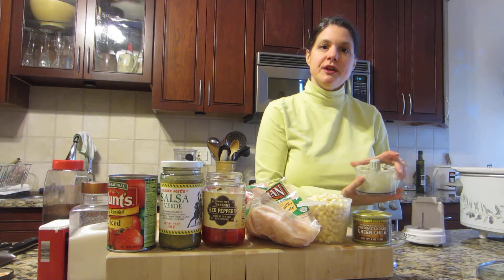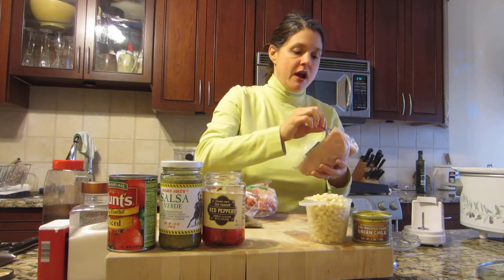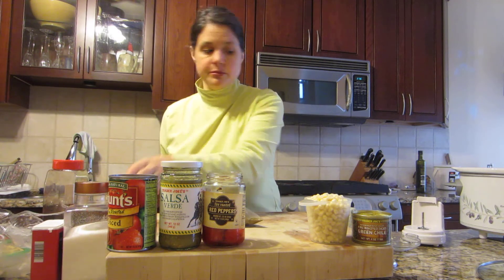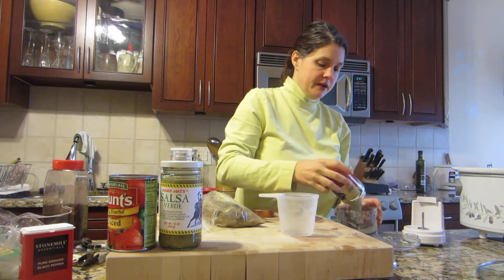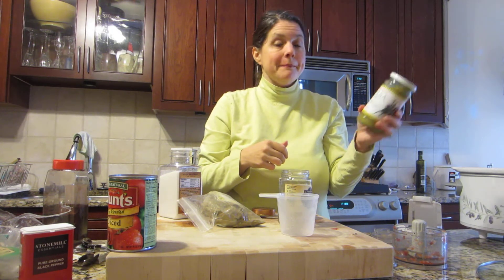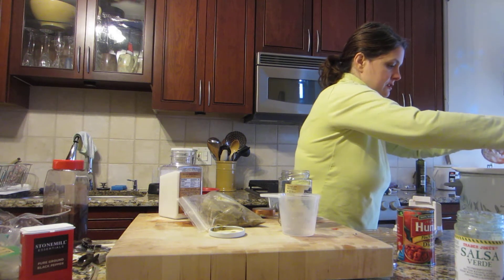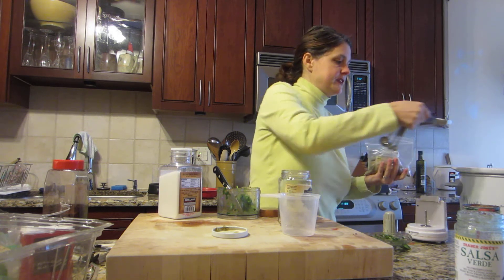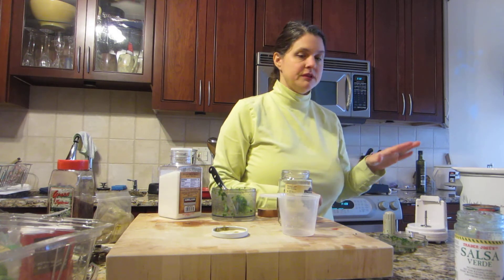Back2BetterHealth Super Bowl and Family Friendly Tex-Mex Pulled Chicken and Veggies in Crock Pot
In a prior clip we showed you a quick and easy tip for using the Black and Decker Handy Chopper Plus and here we put the Chopper to action making a fast, fun, and flavorful dish using another great time saver, the crock pot.  This is an excellent Super Bowl recipe or it can also be used for a healthy family friendly dinner so you decide.  This literally takes less than 10 minutes to prep (as you can see in the clip!) then goes in the crock pot for 4 hours on high or 8 hours on low then voila a versatile and flavor packed meal you can use on whole grain buns, tacos, burritos, nachos, over brown rice, on top of a healthy salad and much more so let us know how you like it best.  We used organic chicken, onion, garlic, a jar of salsa verde, a can of mild green chilies, a can of diced fire roasted tomatoes, 1 cup of organic frozen corn kernels, chopped organic spinach (yes we hid some healthy greens in here and no one could tell!), 1 chopped roasted red pepper, 1/2 Tbs of cumin and a sprinkle of chili powder/salt/pepper but add or substitute to your liking as this is a very forgiving dish.  Check out our upcoming part 2 of this clip to get a look at the finished product.